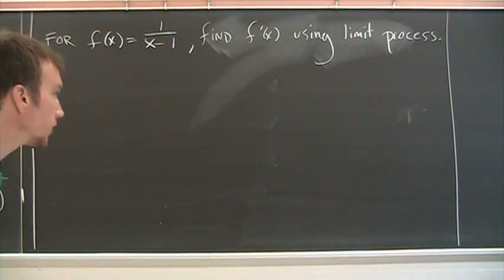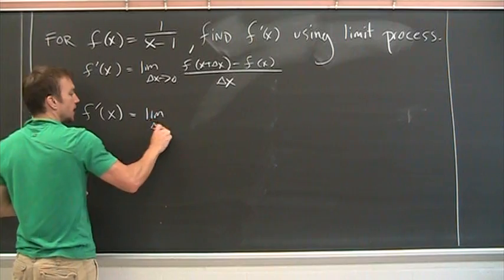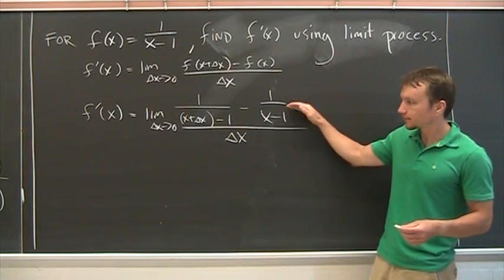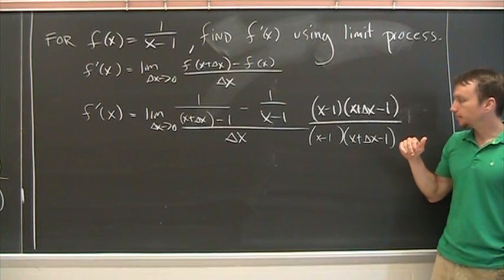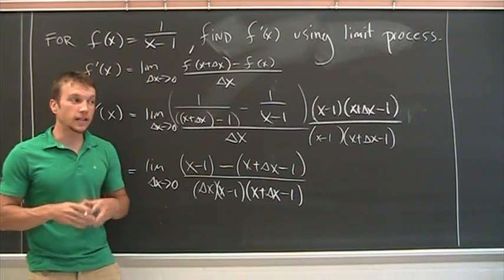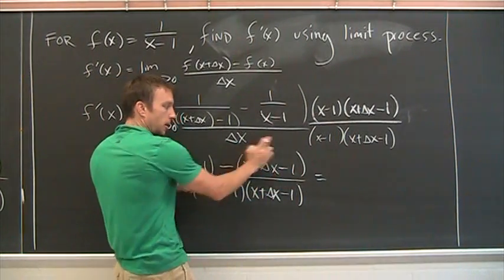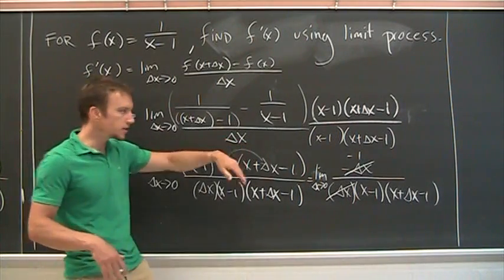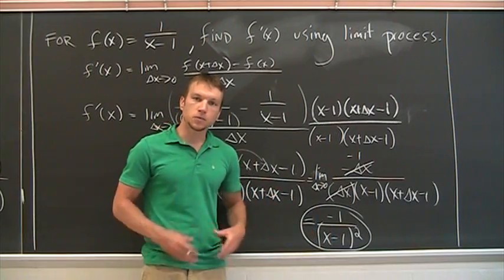Find the derivative by the limit process.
Find the derivative by the limit process or by the definition of derivative of the rational function.